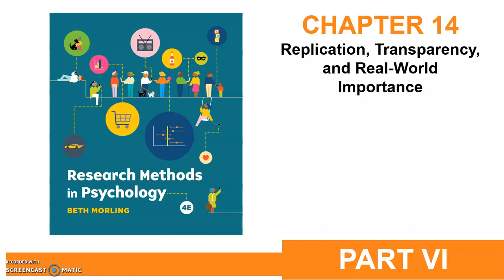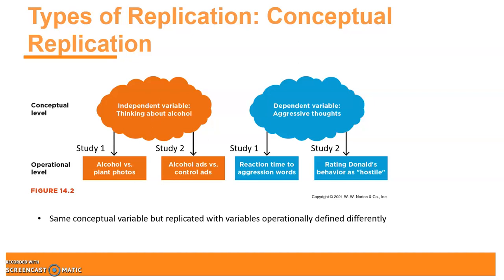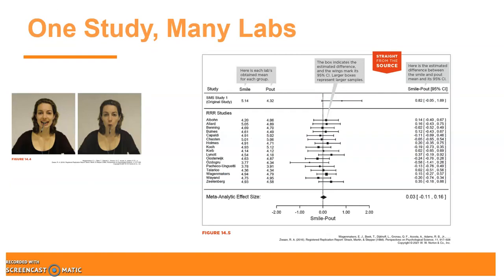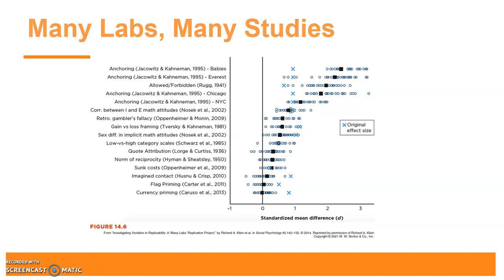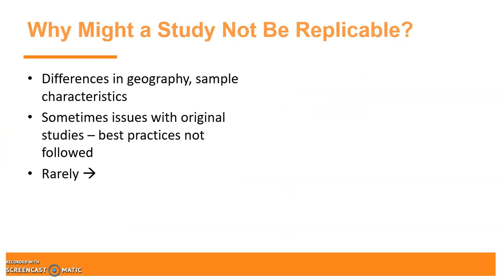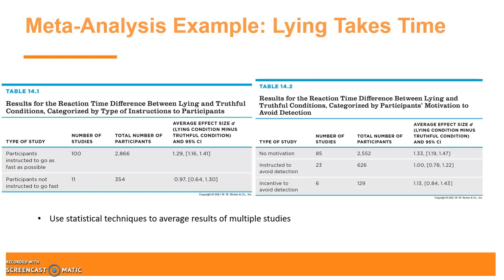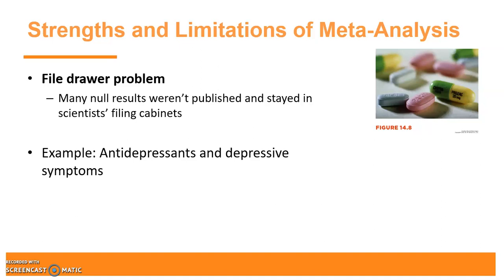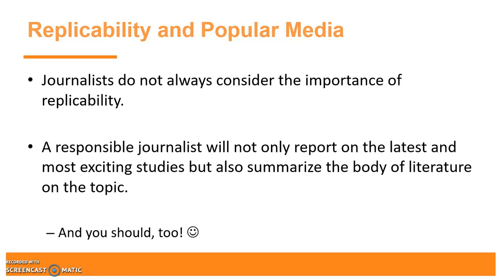Chapter 14: Part 1 -- Replicability